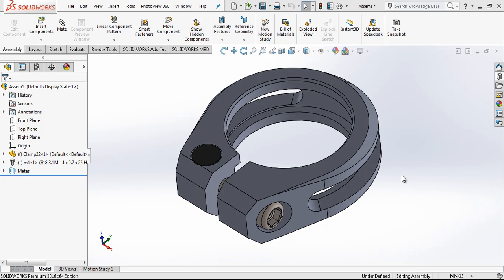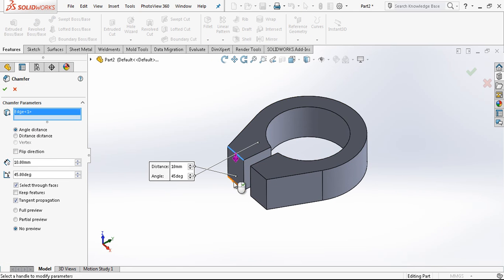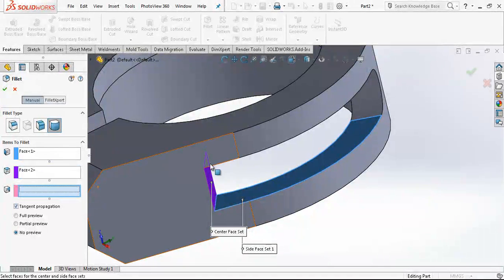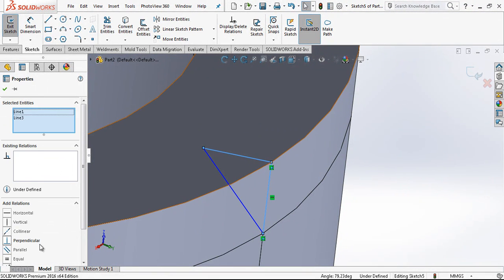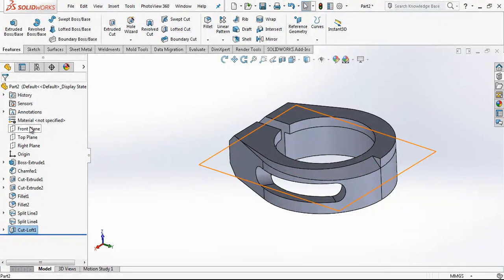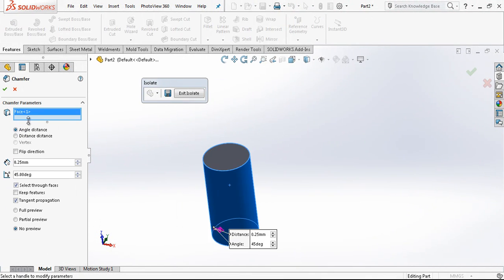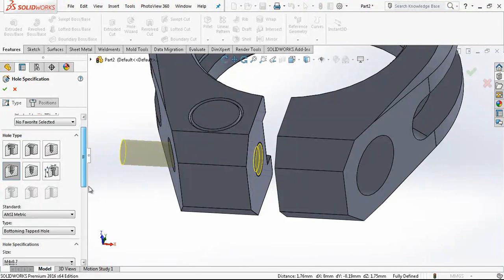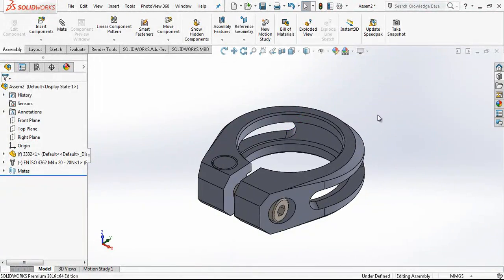Clamp Modeling - SolidWorks Tutorial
If you want 3D model write in comments your e-mail adress.

Best Regards.